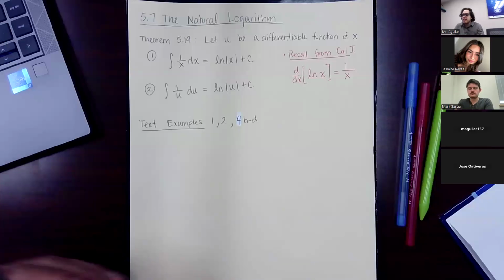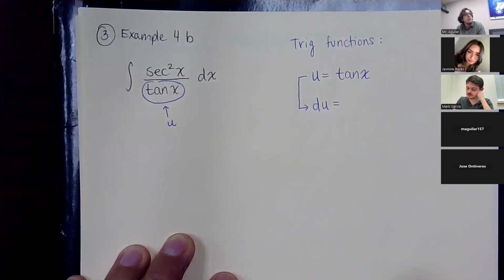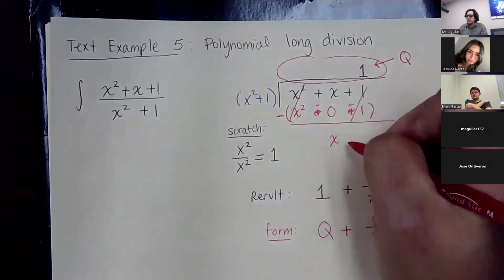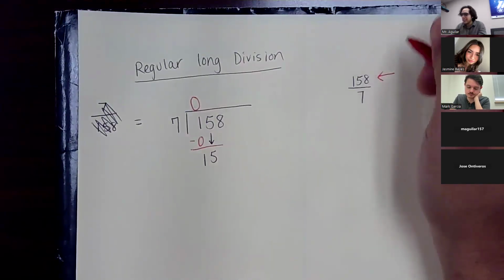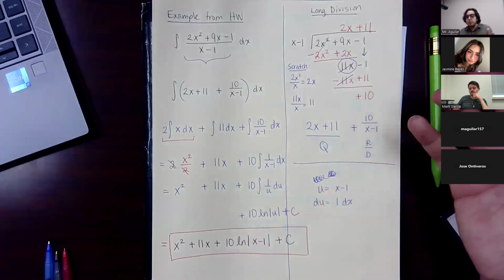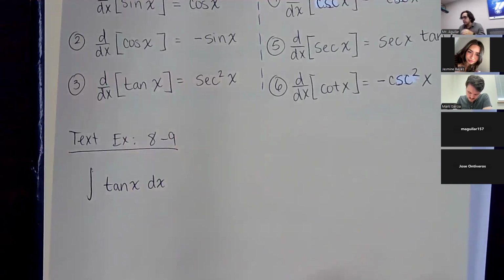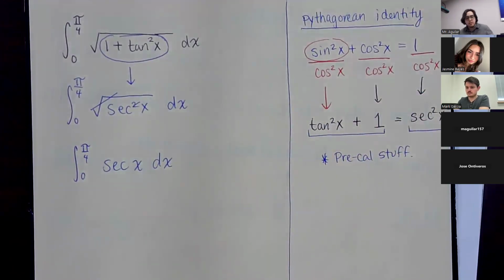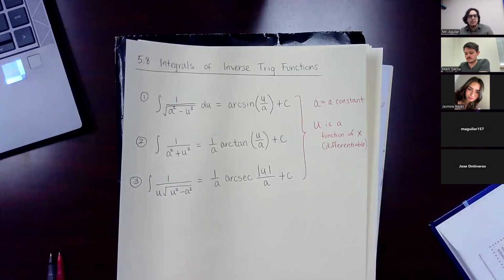MATH 2414 - Integration: The Natural Log Function & Inverse Trig Functions (5.7 - 5.8)